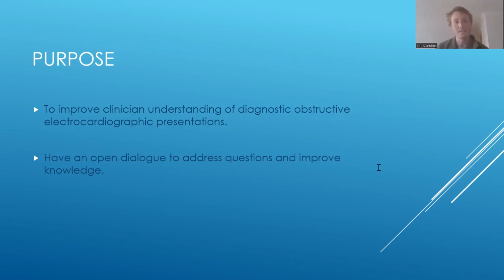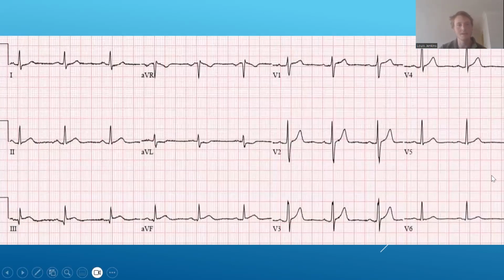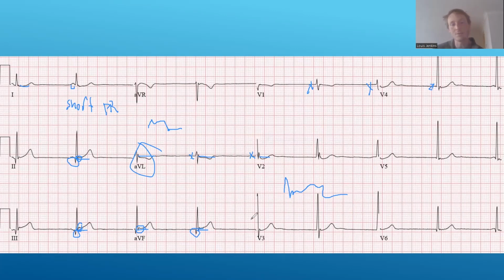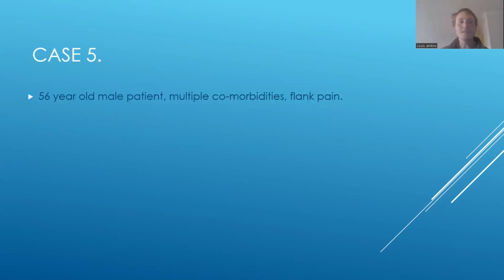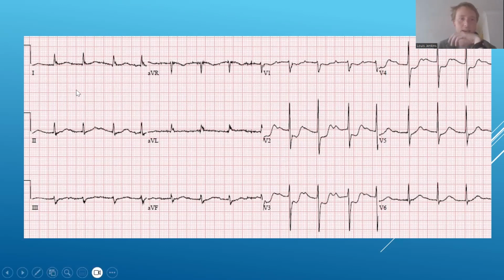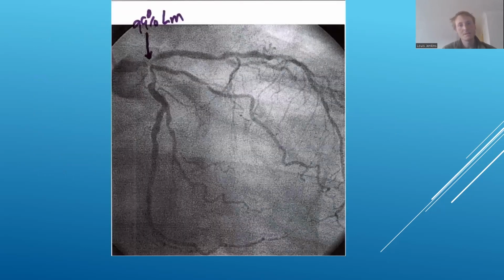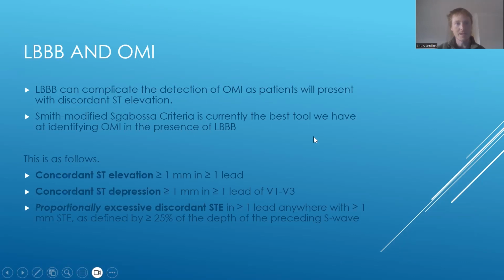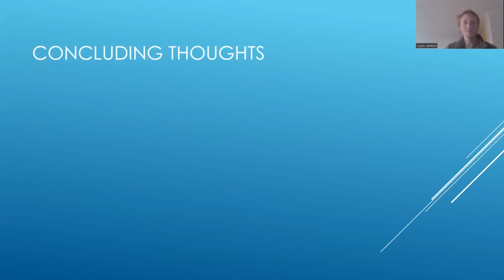Beyond STEMI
A bloated recorded lecture on the emerging OMI/NOMI paradigm shift in the context of LAS HAC admission criteria.